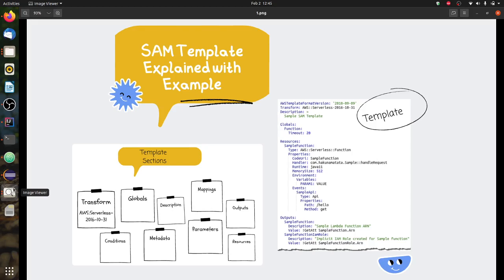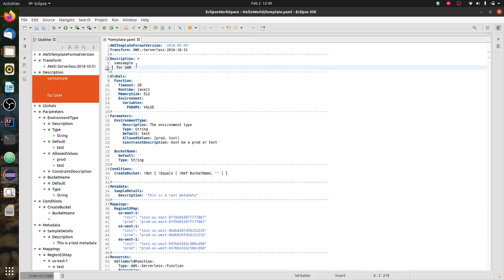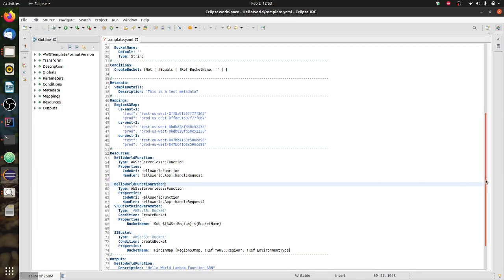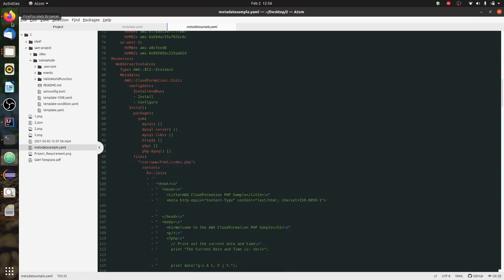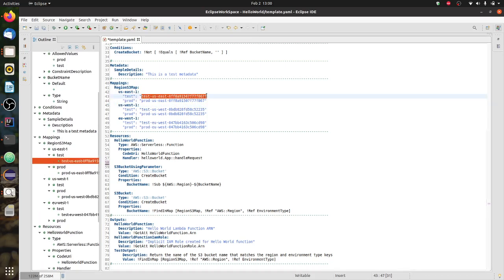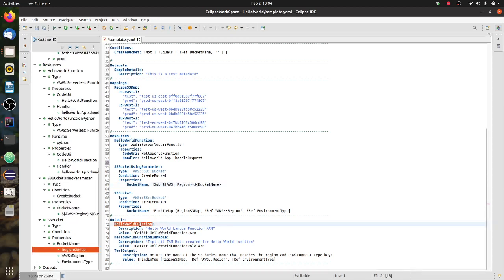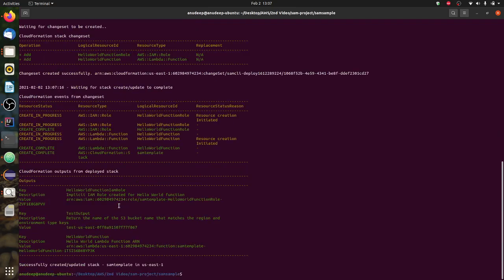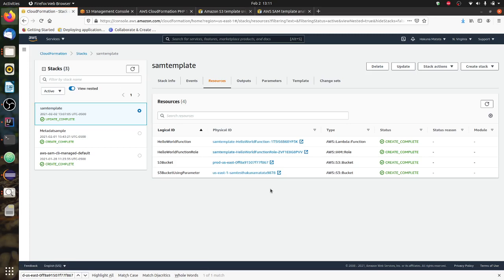AWS SAM (Serverless Application Model) template explained with example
In this session we will explore AWS SAM (Serverless Application Model) template sections with example. We can use SAM build and SAM deploy --guided to build and deploy our SAM project using command line.
SAM project will be deployed to CloudFormation stack.
We have 9 sections in SAM template:

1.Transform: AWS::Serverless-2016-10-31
2.Globals
3.Description
4.Metadata
5.Parameters
6.Mappings
7.Conditions
8.Resources
9.Outputs

Prerequisites:
AWS CLI,
AWS SAM  CLI,
Maven or any build tool

More details for SAM Template:
More details for CloudFormation template: